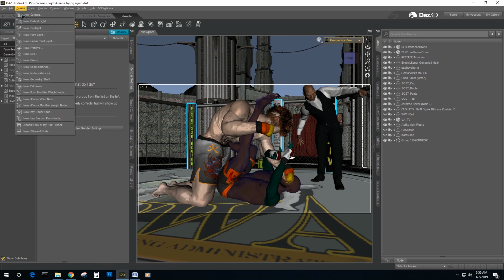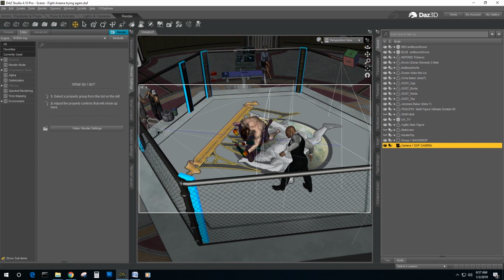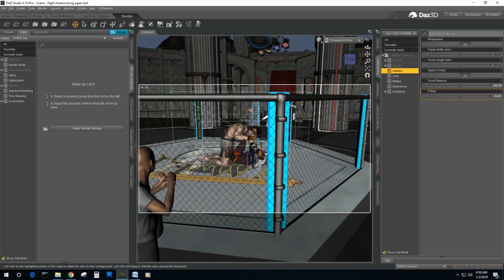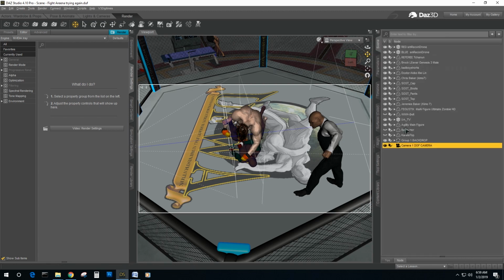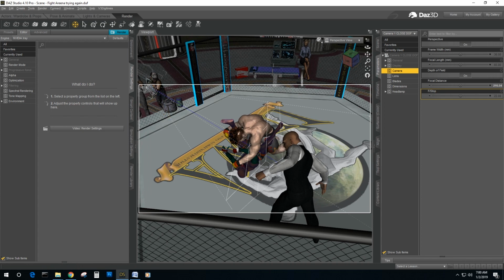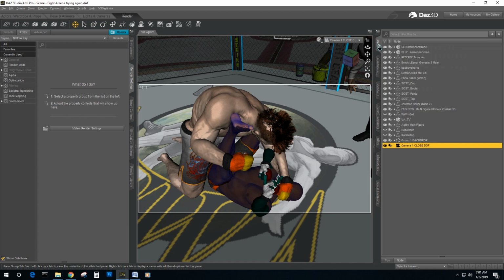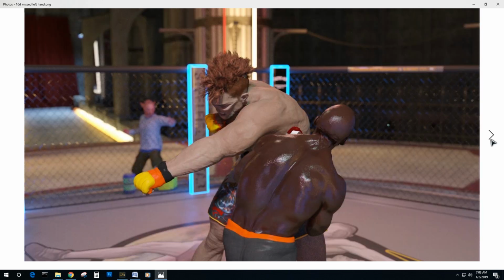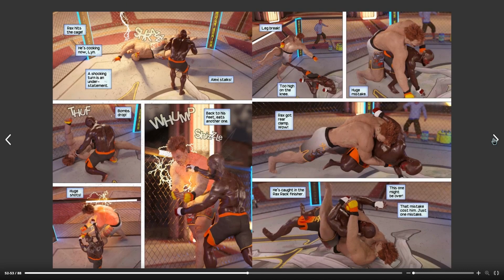Depth of Field in Daz Studio (tutorial) by Drew Spence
An expansion of material I covered in my Webinar series for making comics for Digital Art Live and the Daz Store. Depth of Field came up and I went over it. Here, I expand on that segment.